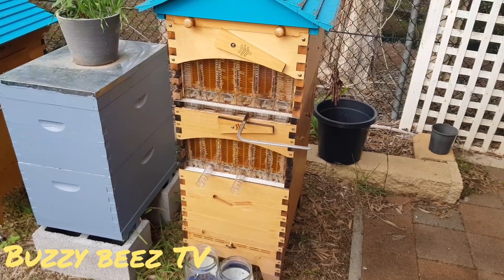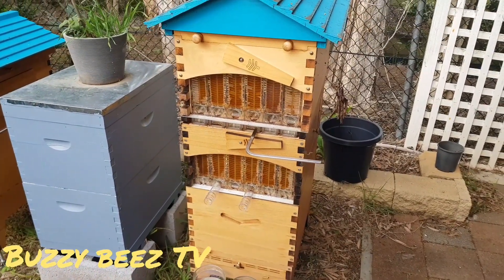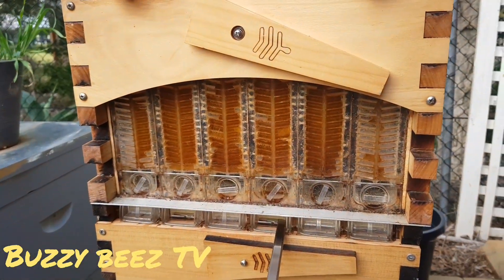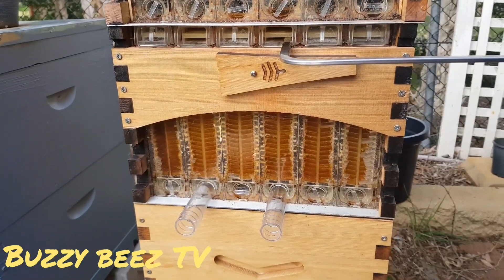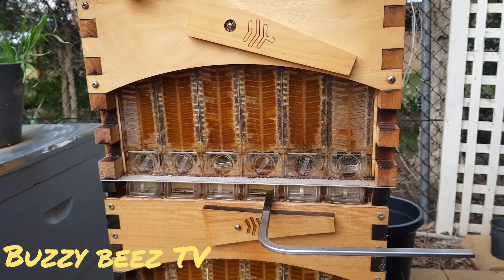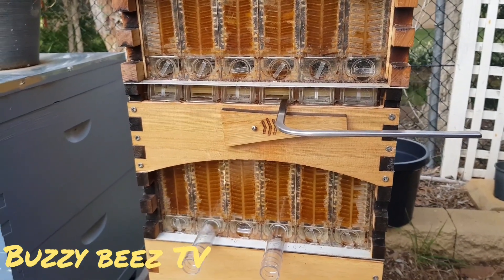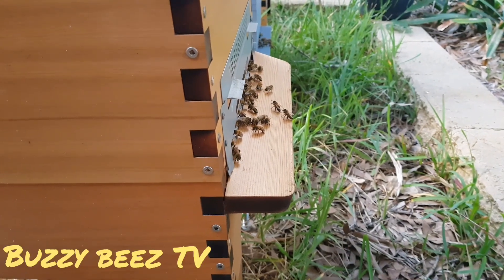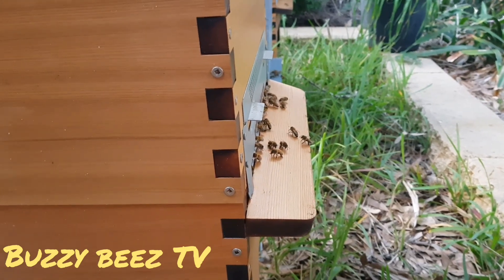Time lapse DOUBLE Flow hive 2 harvest!